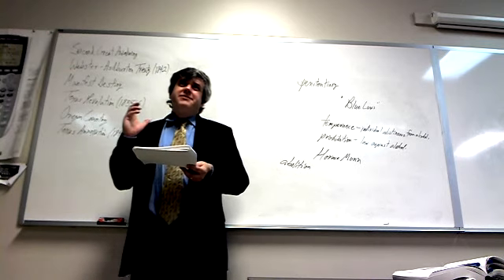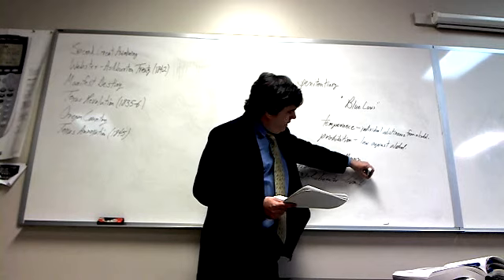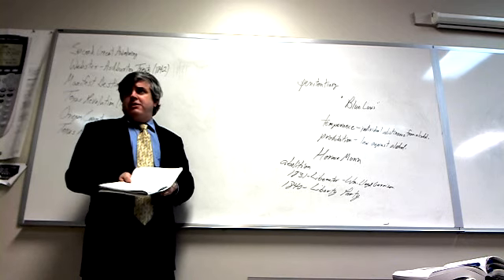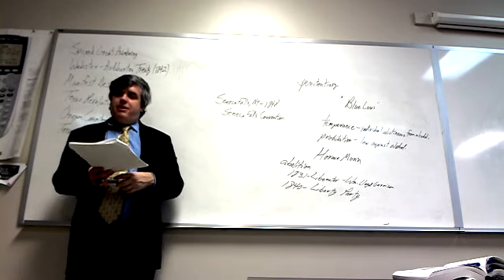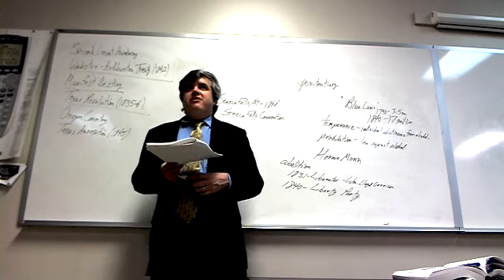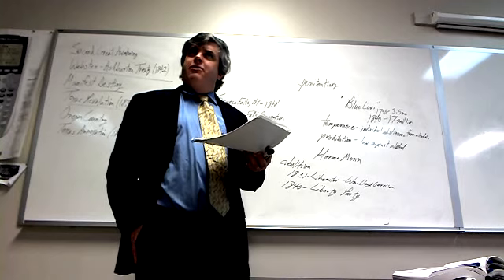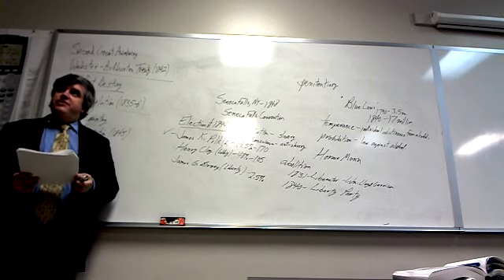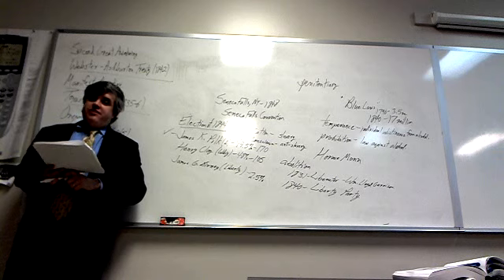United States History to 1876, Part 20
United States History to 1876
Part 20: Manifest Destiny and the Second Great Awakening, 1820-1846
Dr. Ken Bridges